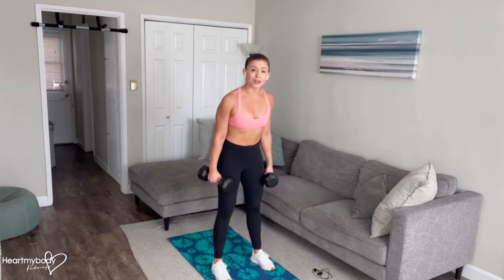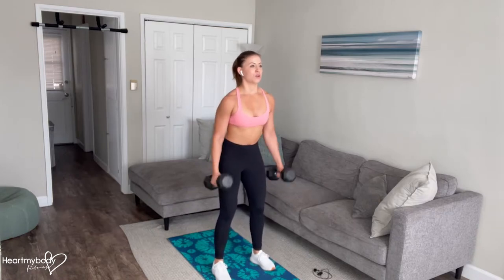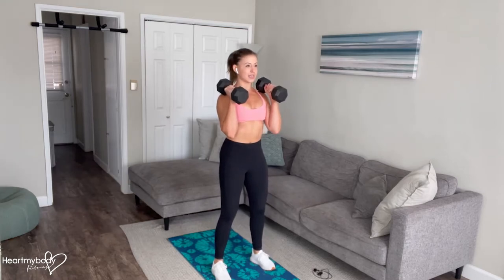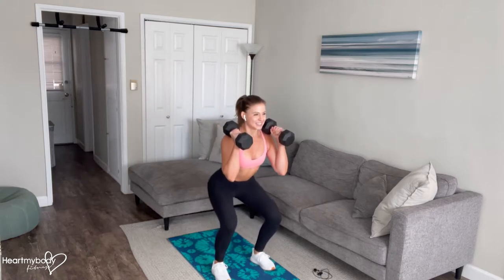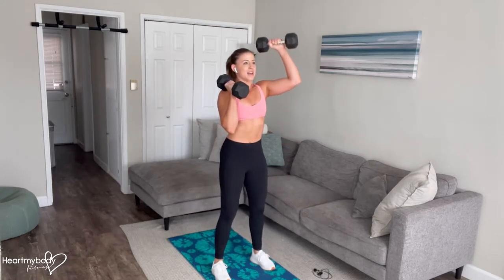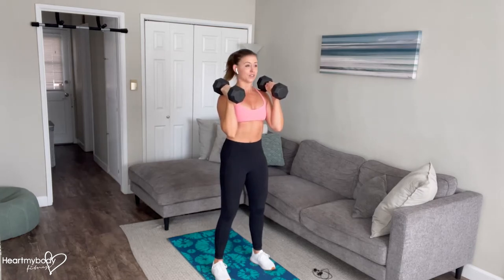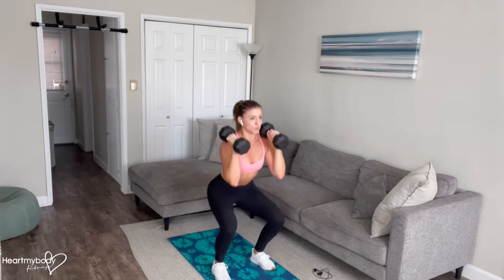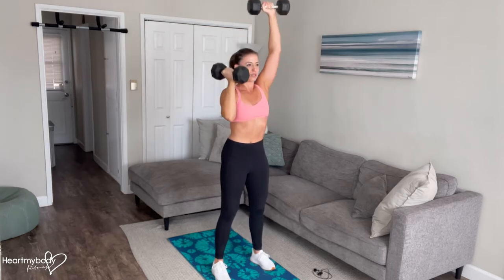How to do a Squat to Seesaw Press